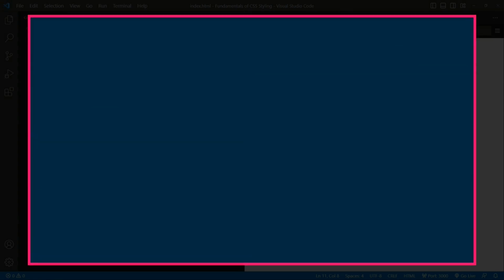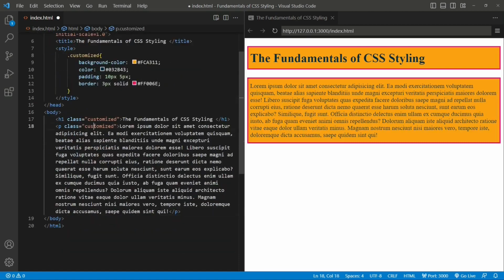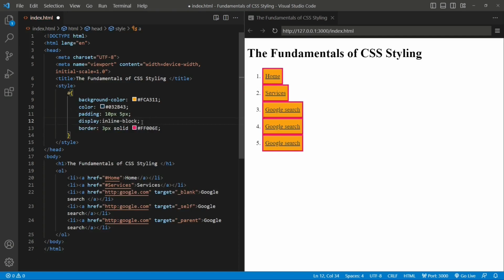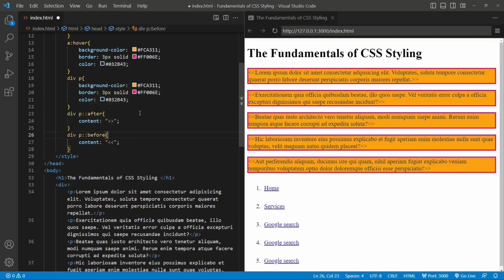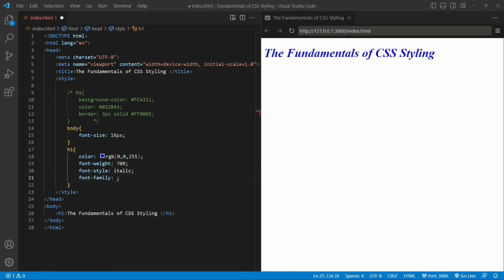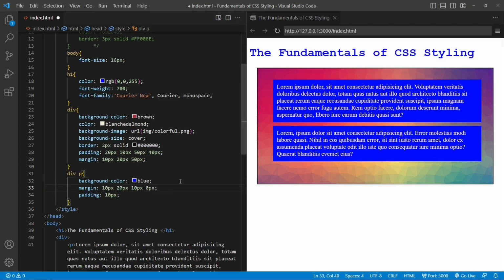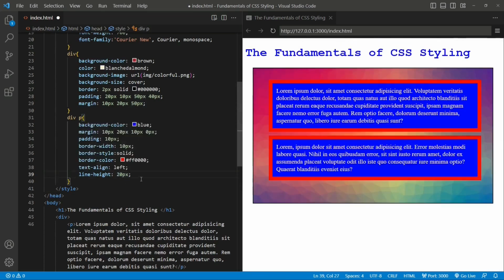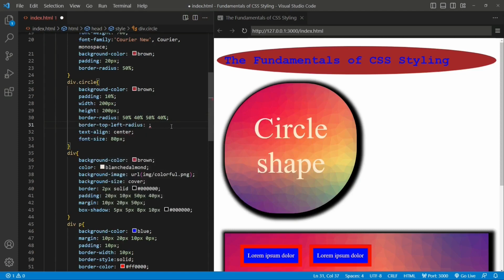WDJ Day 2 The Fundamentals of CSS Styling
The Web Development Journey

Day-2
The Fundamentals of CSS Styling

The commonly used CSS selector
Some basic CSS properties